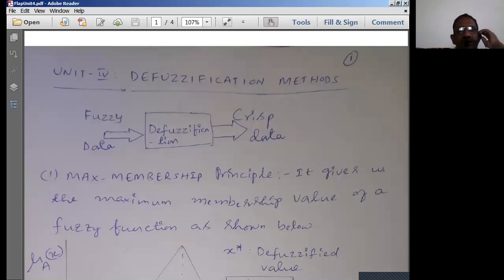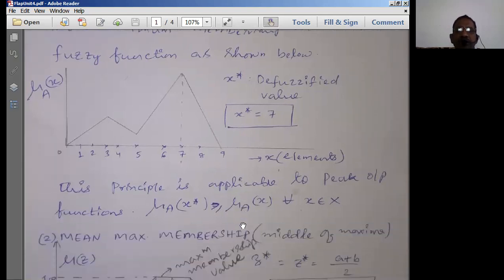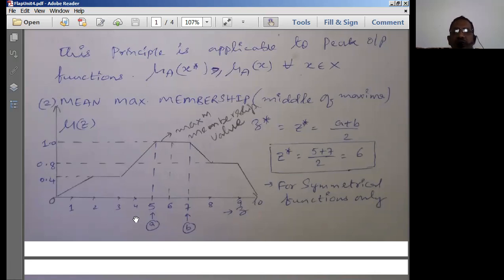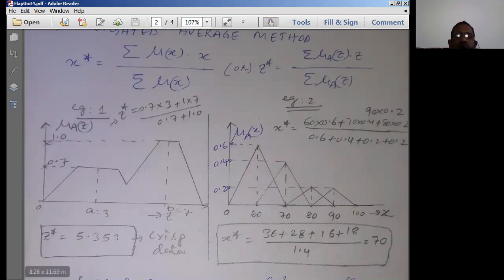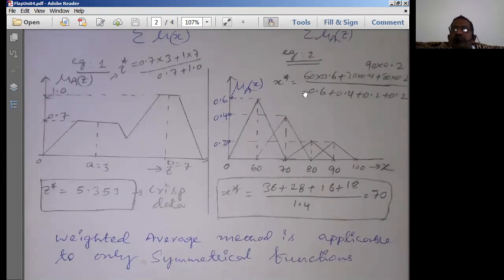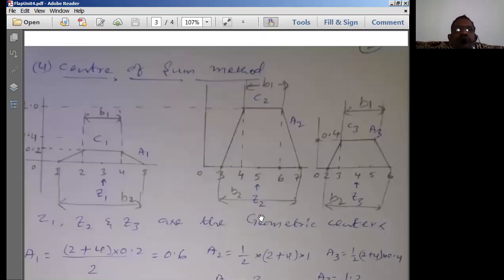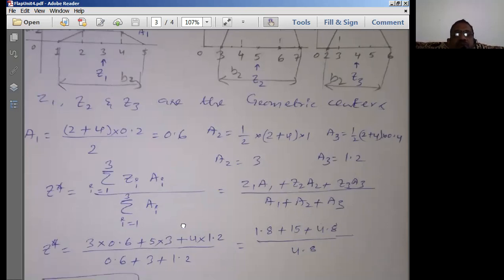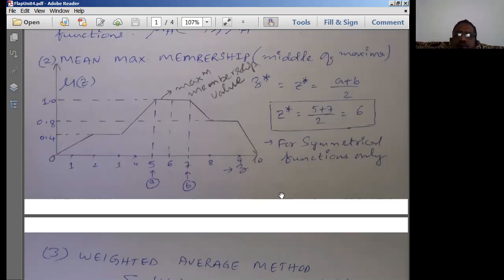FLAP 01.05.2021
Unit IV : Defuzzification Methods